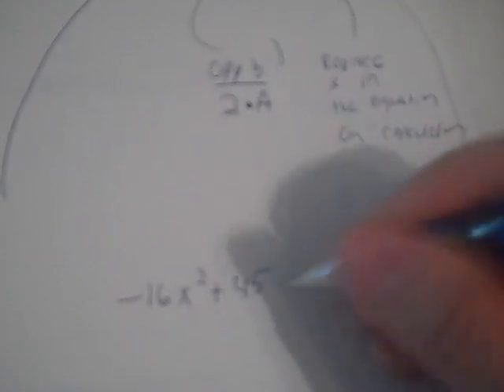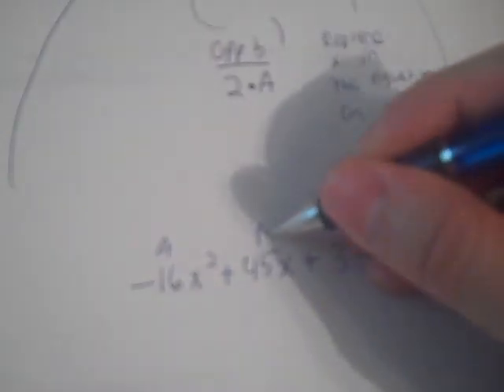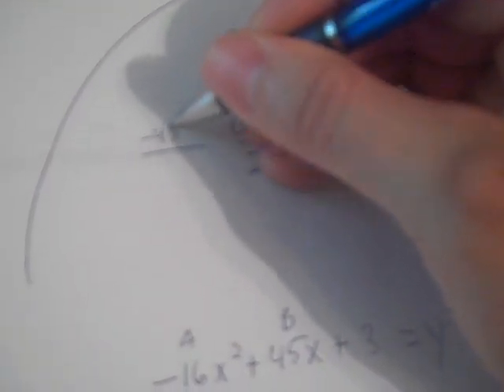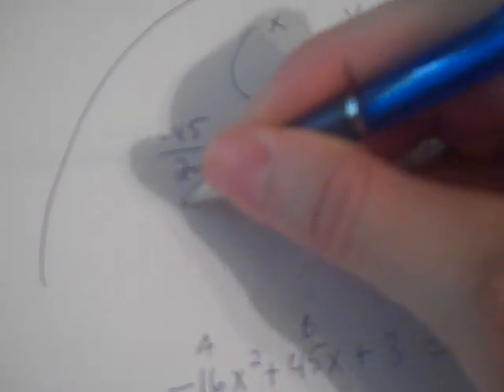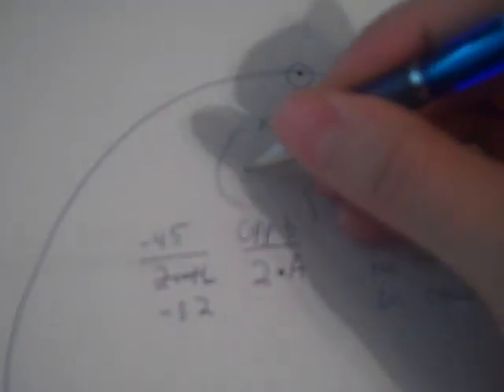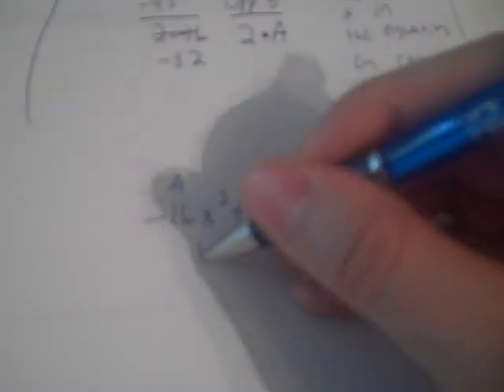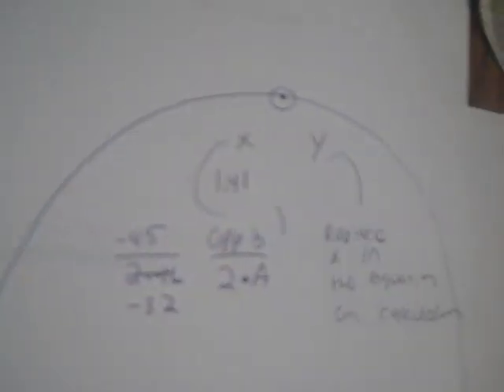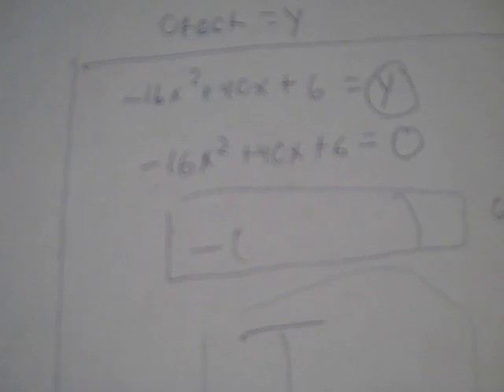Standard 2 Lesson 13